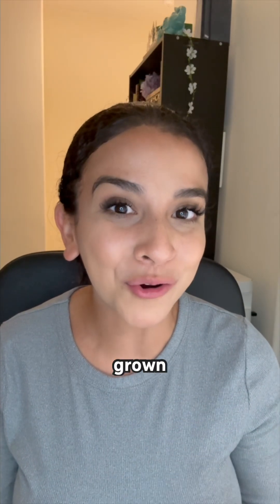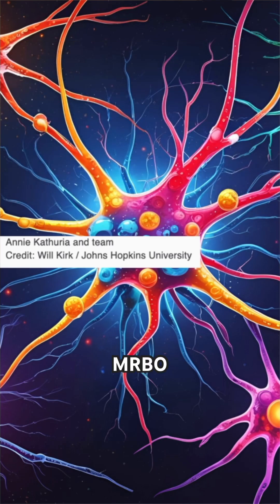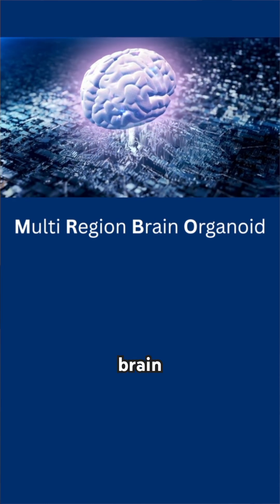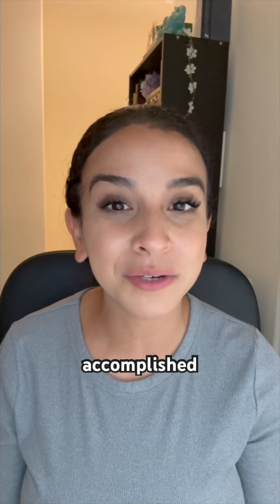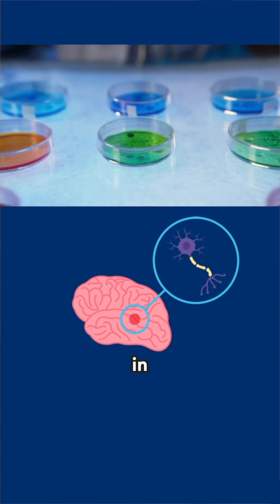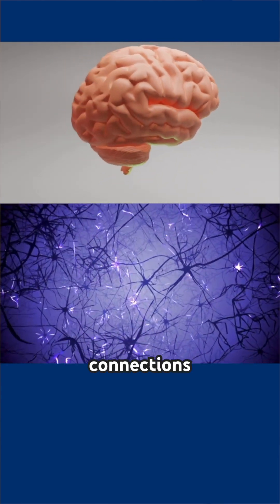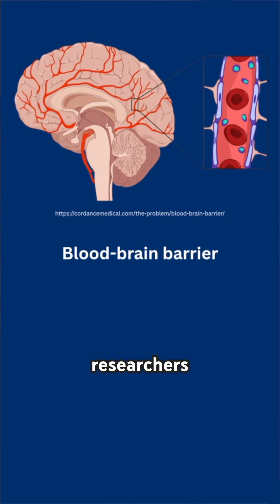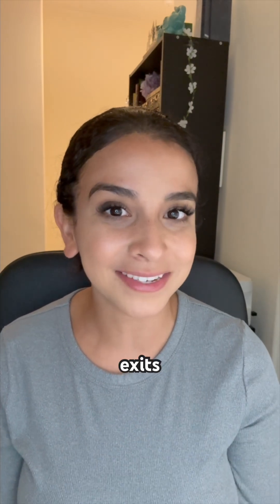LAB GROWN Brains! 🧠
Scientists were able to successfully grow fully formed mini human brains.